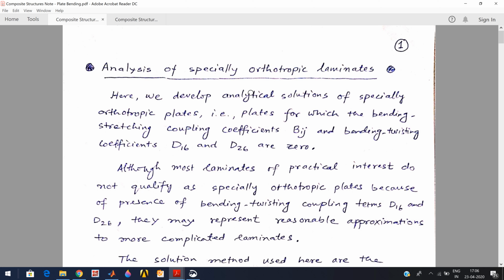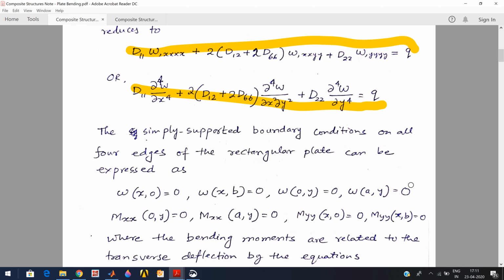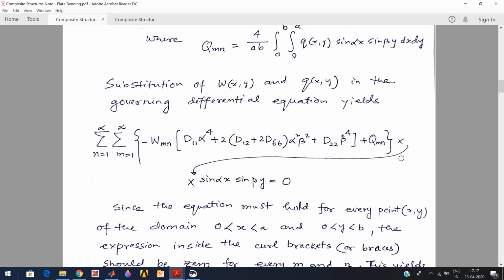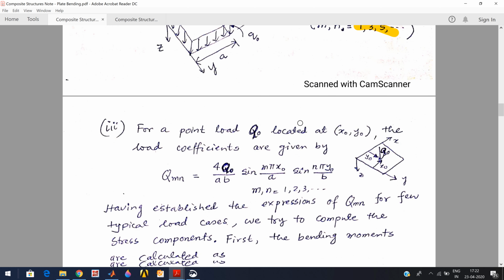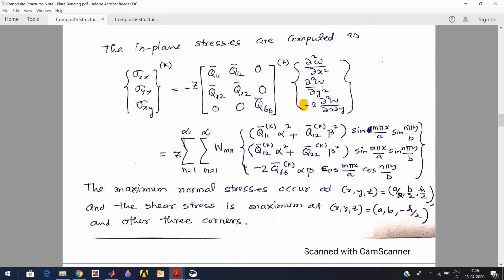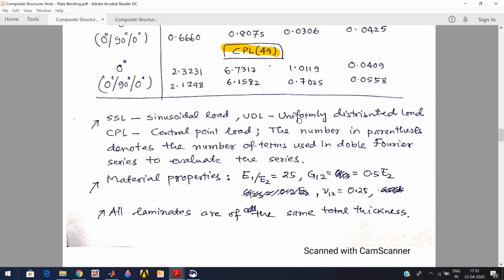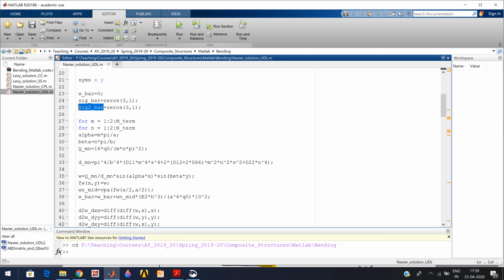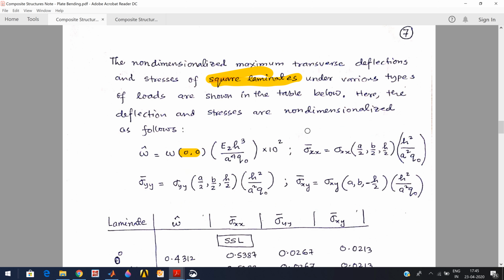Composite Structures || Bending of Laminated Plates - Lecture 1